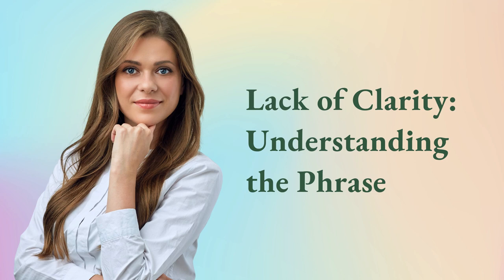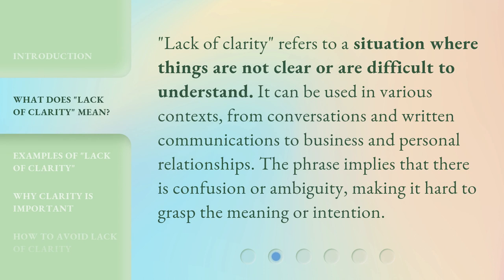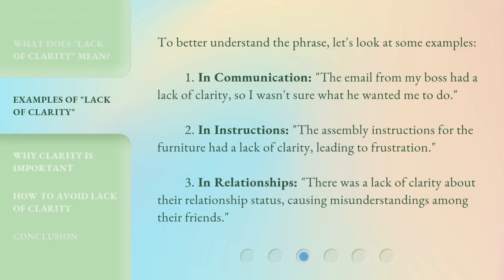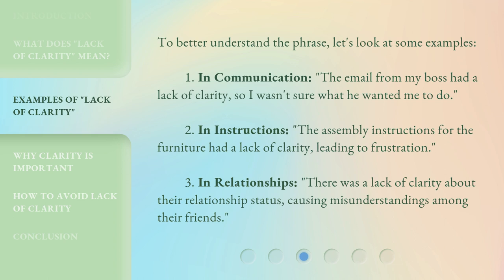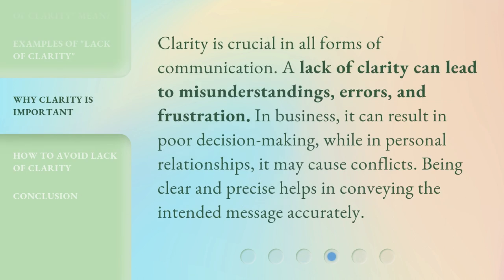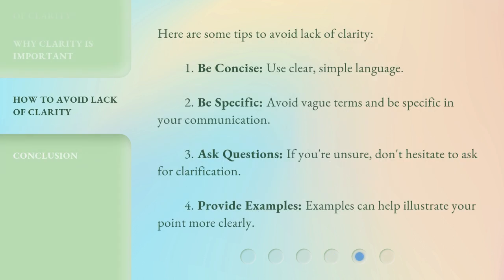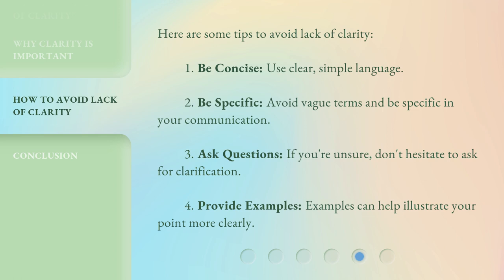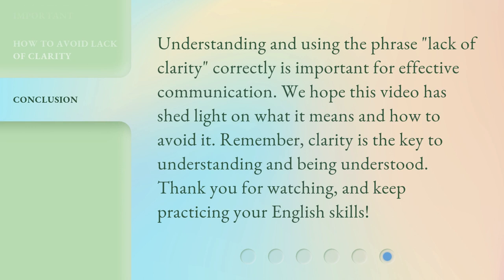Lack of Clarity: Understanding the Phrase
Unveiling the Mystery: Decoding the Phrase • Unlock the secrets behind the enigmatic phrase and gain a clear understanding of its meaning. Join us on this enlightening journey as we unravel the mysteries and provide you with the clarity you seek.

00:00 • Introduction - Lack of Clarity: Understanding the Phrase
00:26 • What Does "Lack of Clarity" Mean?
00:51 • Examples of "Lack of Clarity"
01:23 • Why Clarity is Important
01:48 • How to Avoid Lack of Clarity